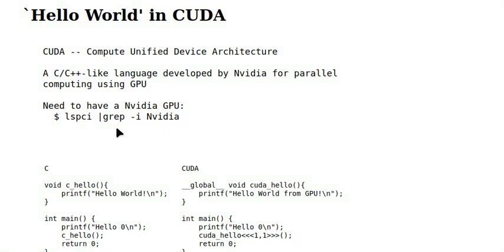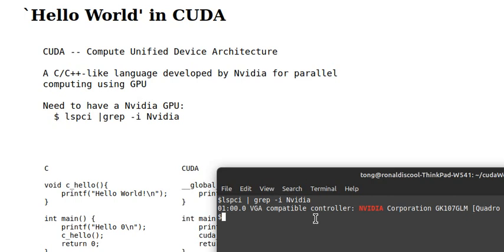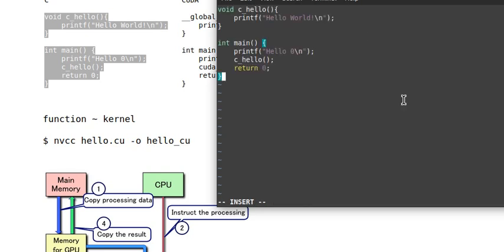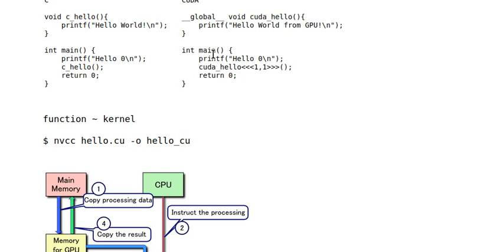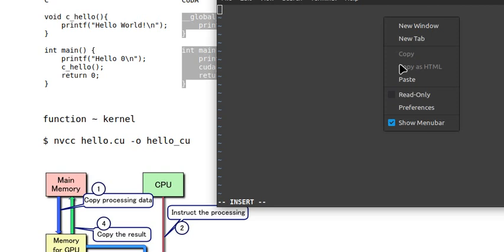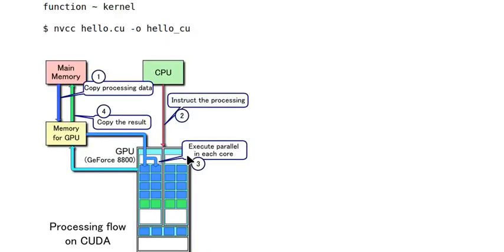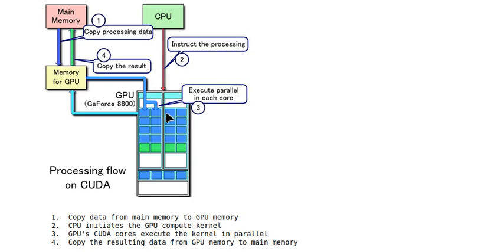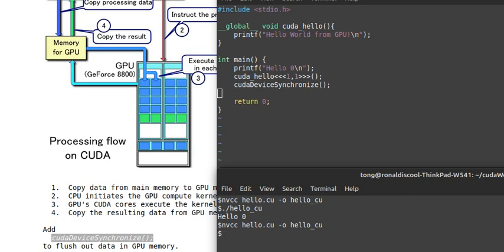`Hello World' in CUDA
Writing a `Hello World' program in CUDA.